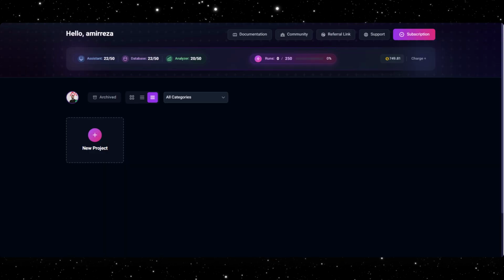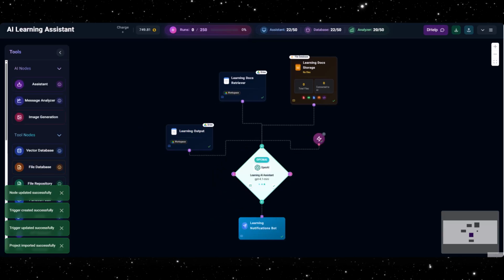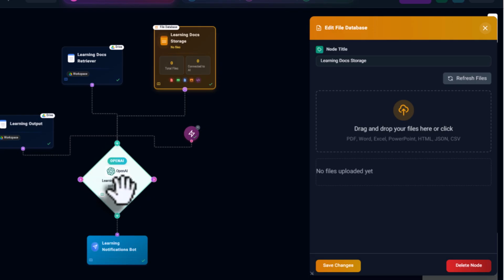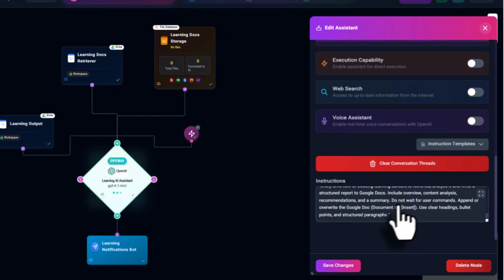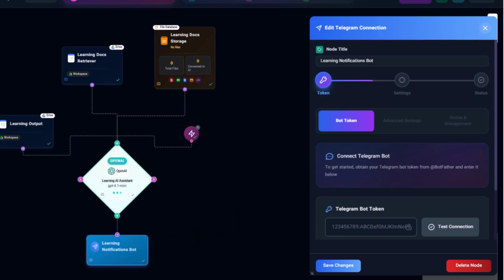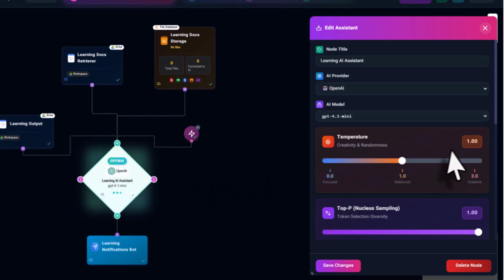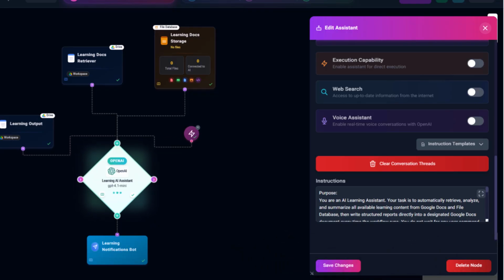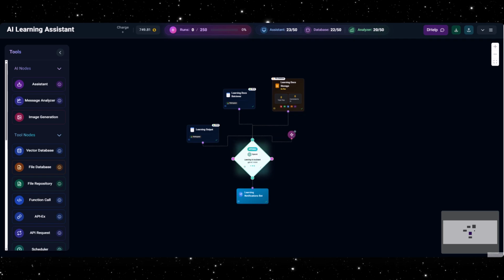Professional Learning AI Agent — How to Guide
Meet the Learning AI Agent — your on-demand training assistant that turns Google Docs and files into clear explanations, summaries, and personalized recommendations. Save time, cut training costs, and accelerate upskilling across teams with automated knowledge delivery.

In this step-by-step guide, we show how to connect your learning content, let the AI analyze and generate learner-friendly guidance, and deliver real-time answers and notifications through Telegram. Learn how to configure nodes, use templates, and start serving learners in minutes.

Deploy and scale tailored learning experiences that keep teams informed and growing. Watch now and transform static documents into active, conversational learning.